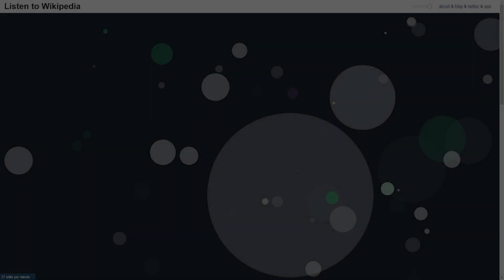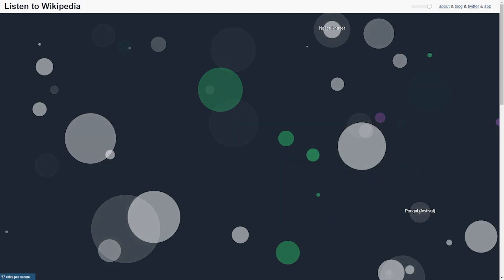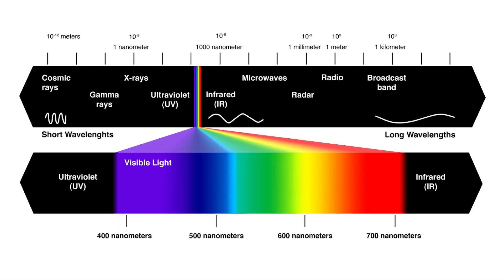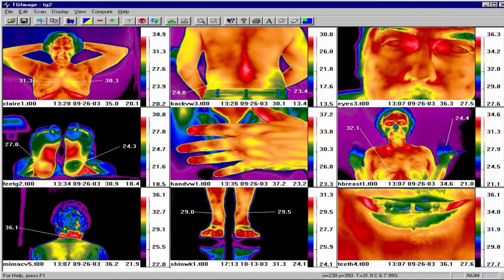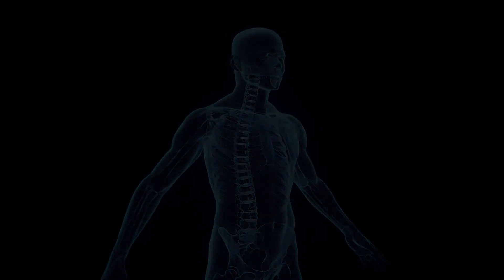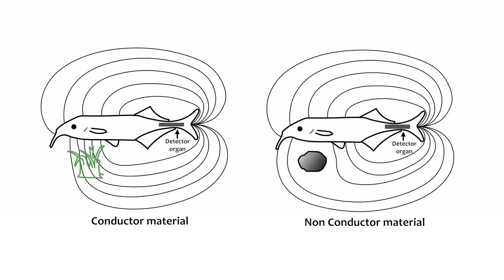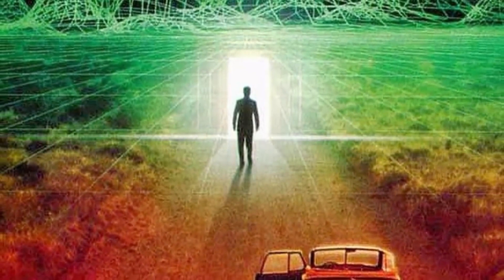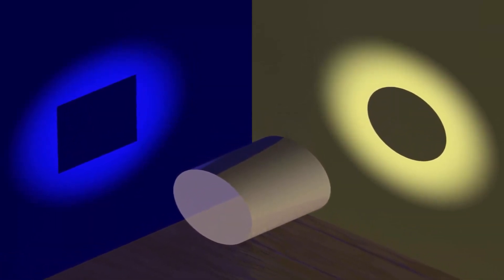What is reality made of?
We are used to perceiving the universe in a certain way, unique to each living being in the universe. What we call reality. But this apparent "reality" may not be so, since it is created by ourselves. How is it that could be called the "authentic reality"?